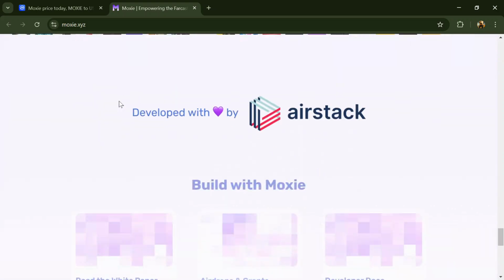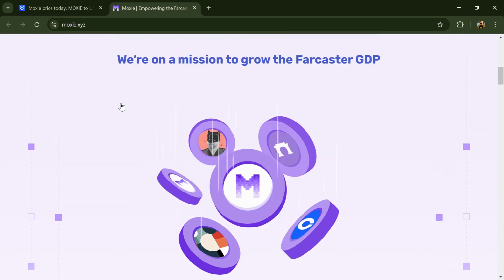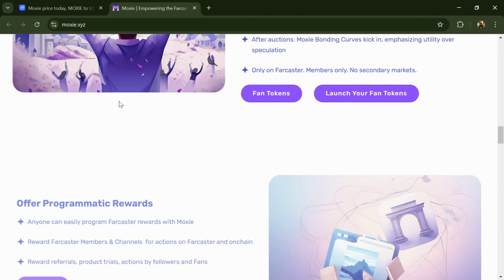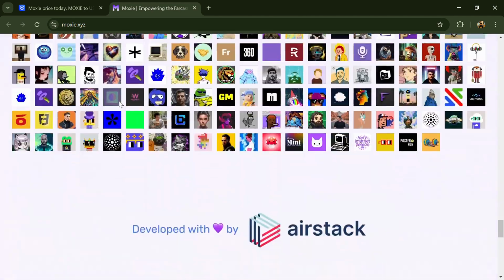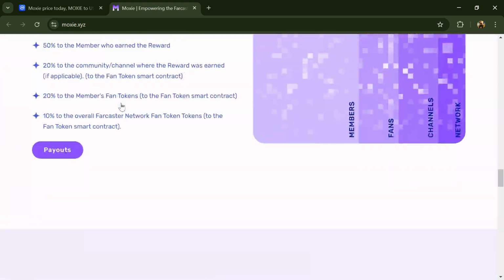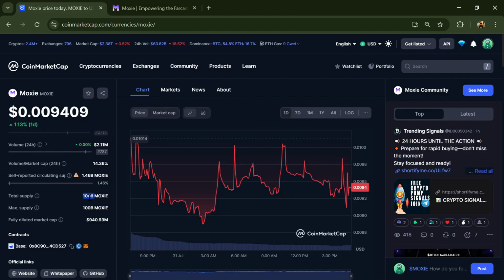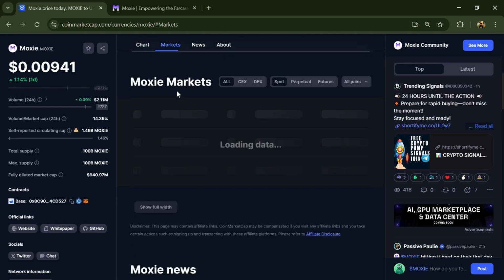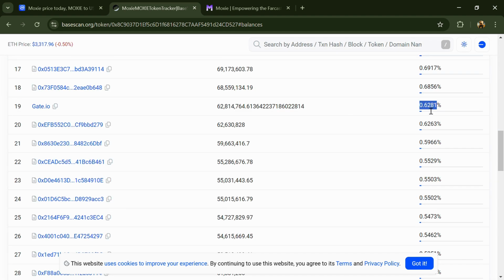What is Moxie (MOXIE) Coin | Review About MOXIE Token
In this video, I will share a Review of the Moxie (MOXIE) token Crypto Project. I have collected all the data from online sources, so please don't take this video as financial advice. I am not a financial advisor.